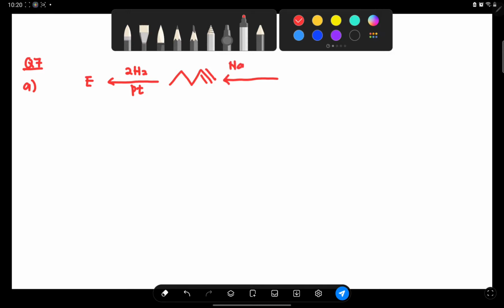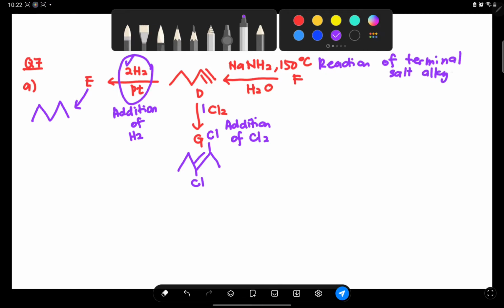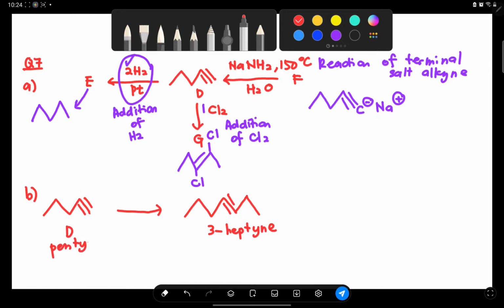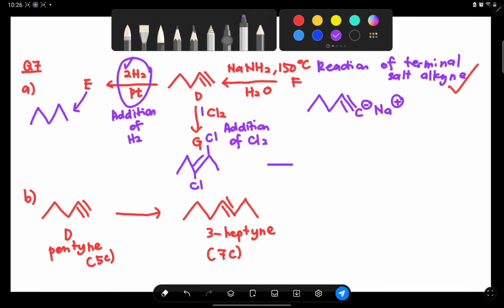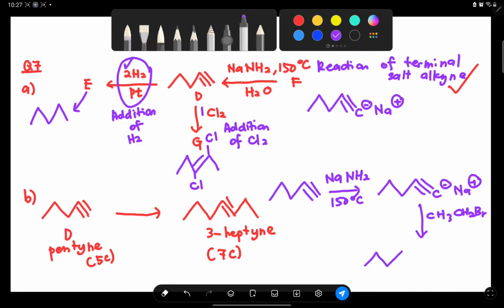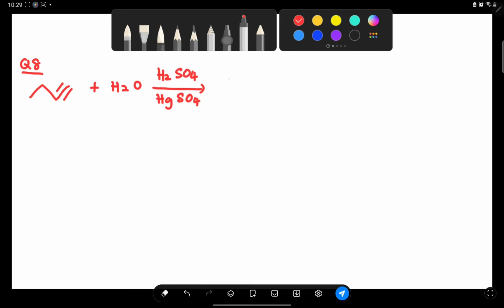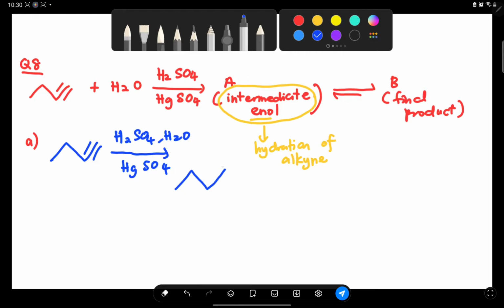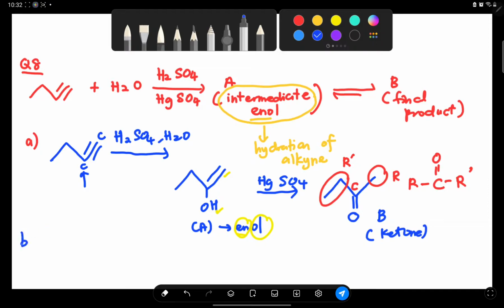Tutorial 4_Q7 and Q8